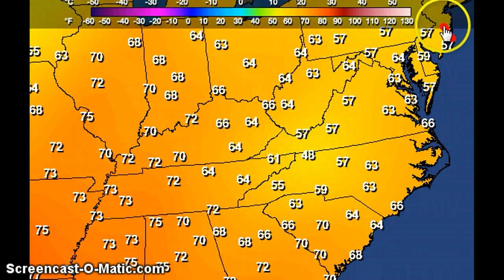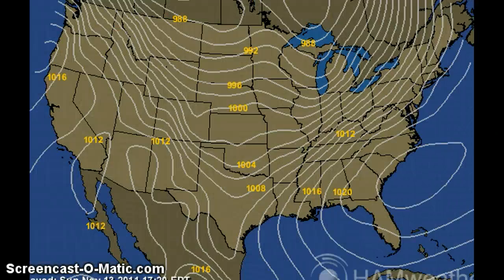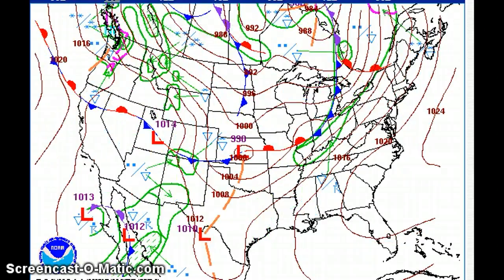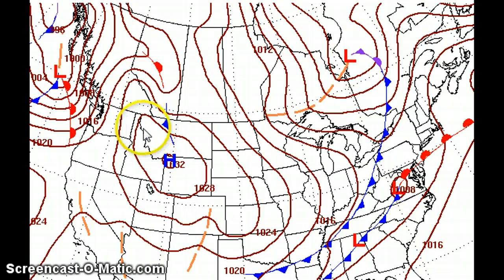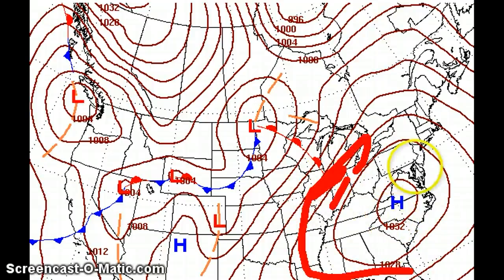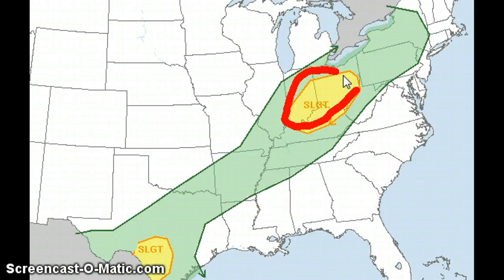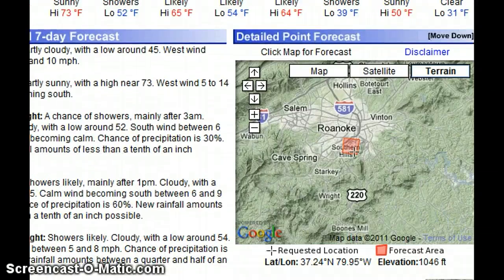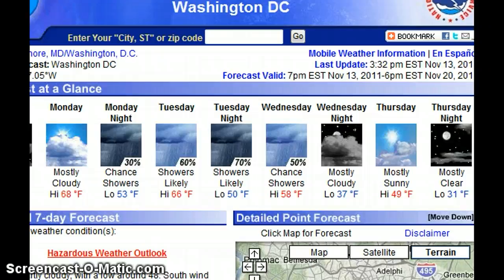WEEKLY OUTLOOK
DC to NC